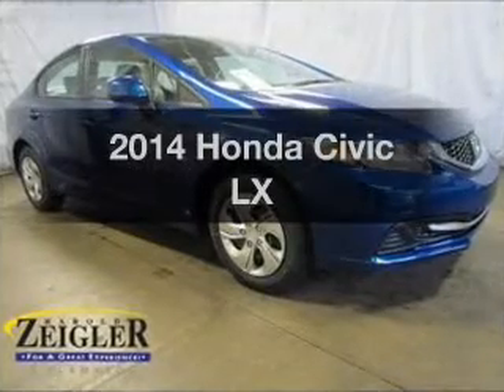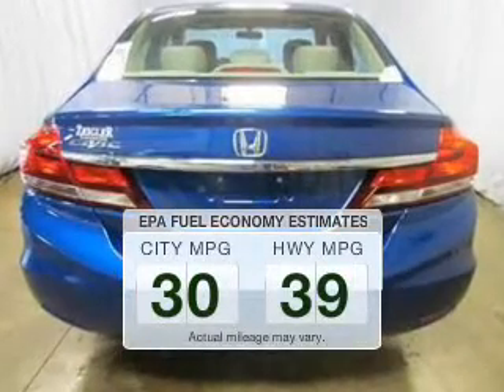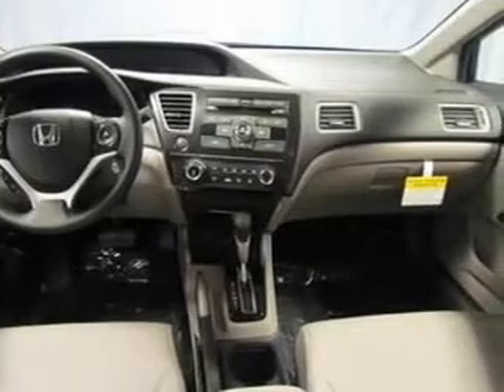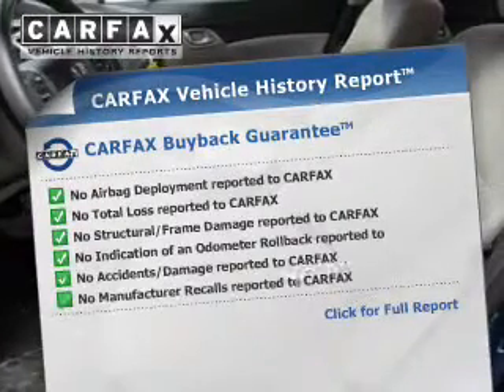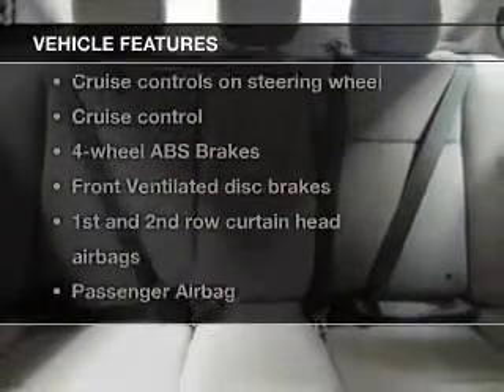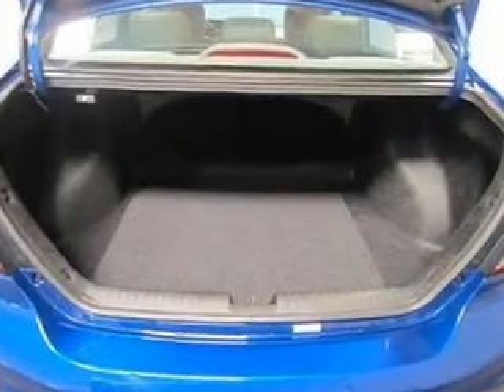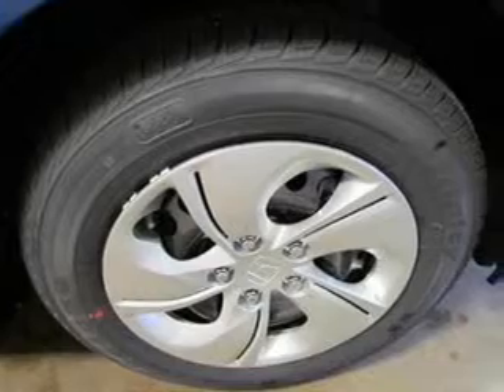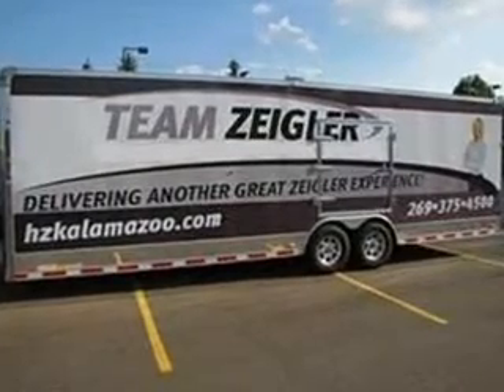2014 Honda Civic - Kalamazoo MI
Year: 2014
Make: Honda
Model: Civic
Trim: LX
Engine: 1.8 liter inline 4 cylinder 16 valve
Transmission: Automatic CVT
Color: Dyno Blue Pearl
Mileage: 5
Address:
4201 Stadium Drive